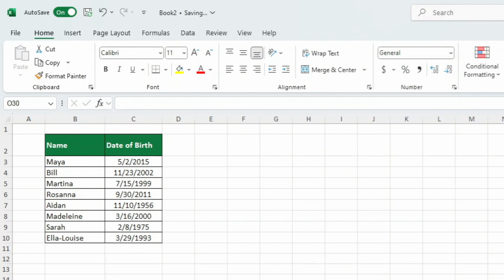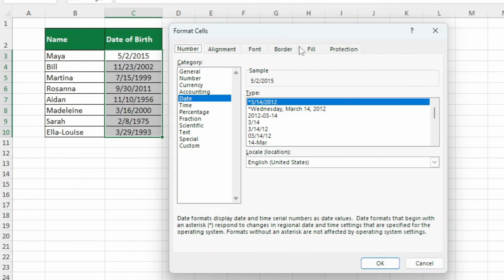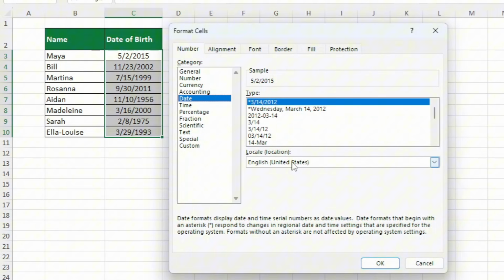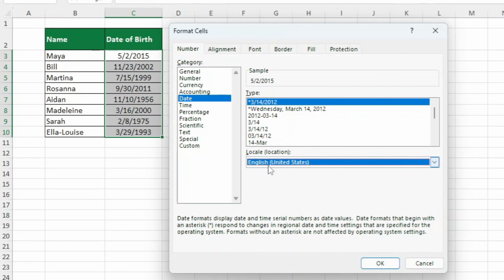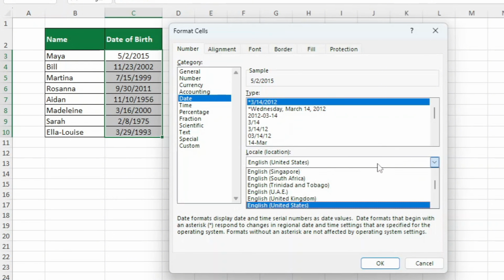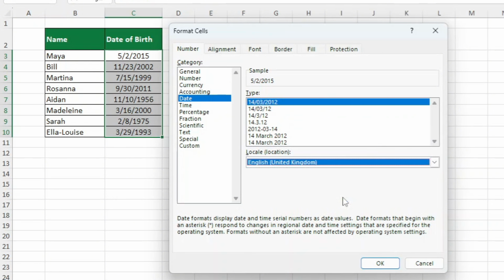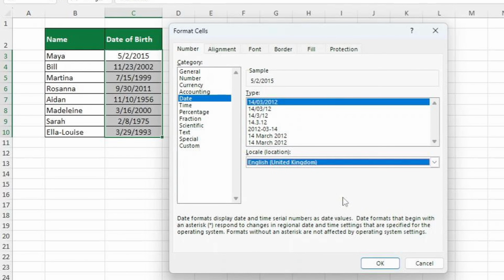How to Change Date Format in Excel (Simplest Way)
In this video tutorial, we’re going to go through How to Change Date Format in Excel.

⏱️TimeStamps⏱️

0:00 What we will learn in Excel
0:20 How to Change Date Format in Excel (from US to European)